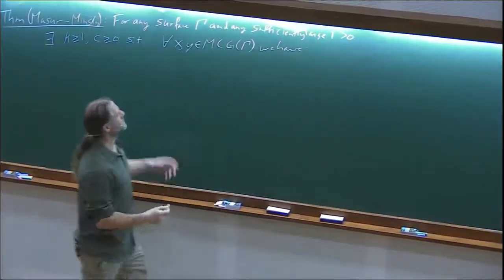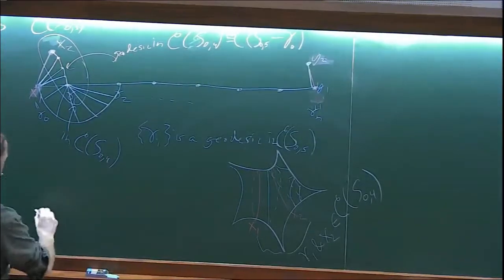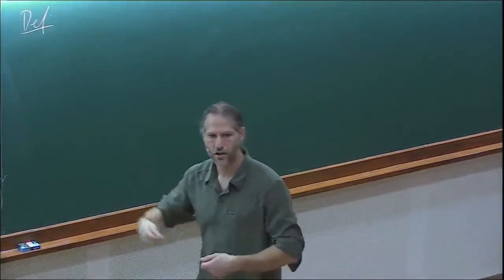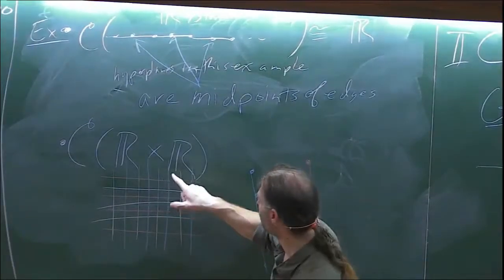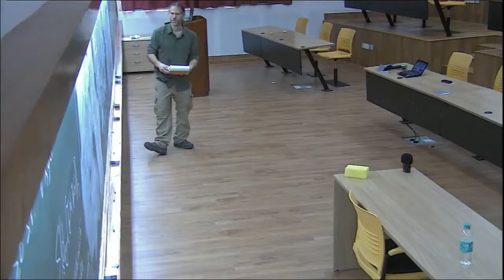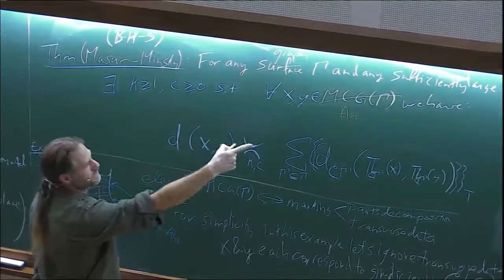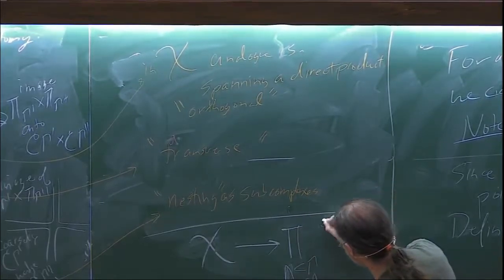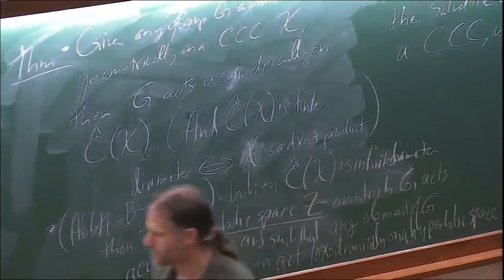Hierarchy Hyperbolic Spaces (Lecture - 02) by Jason Behrstock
0:00:00 Geometry, Groups and Dynamics (GGD) - 2017
0:00:08 Hierarchy Hyperbolic Spaces (Lecture - 02)
0:00:48 Theorem (Masur - Minsky)
0:03:30 Example
0:10:56 General property
0:16:13 Curve complexes for cube complexes - Goal
0:18:46 Definition
0:20:55 Example
0:31:25 Hyper planes
0:37:42 Theorem (Hagen)
0:45:19 Definition - The factored contact graph of X
0:48:55 Note
0:51:23 Theorem
0:57:37 Mapping class group
1:05:53 Theorem
1:08:35 Acylindricity
1:10:55 Theorem
1:17:19 Q&A